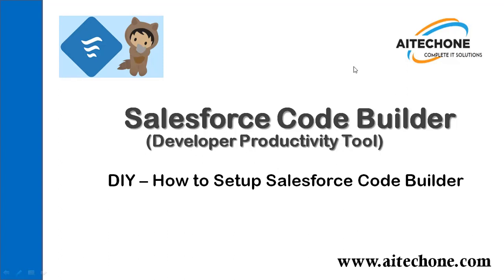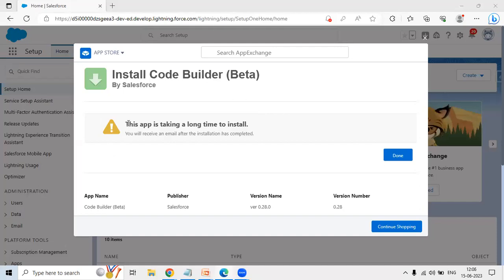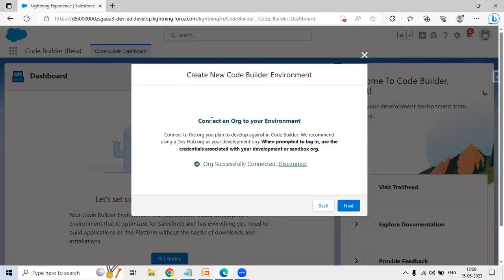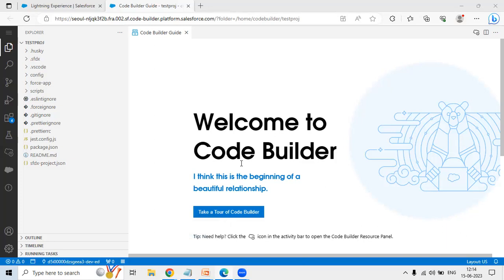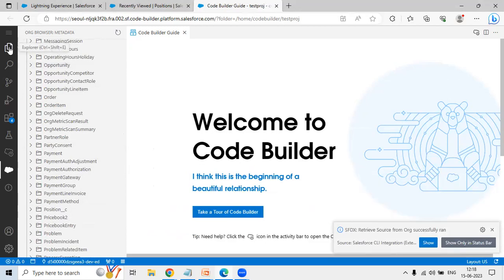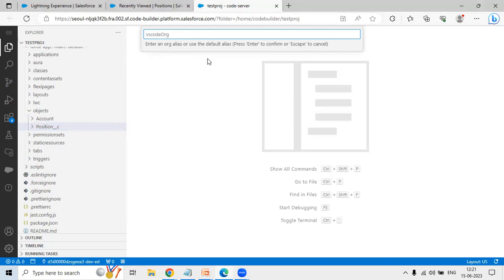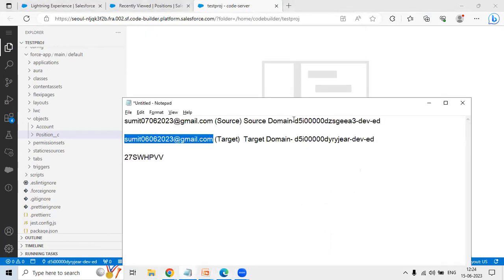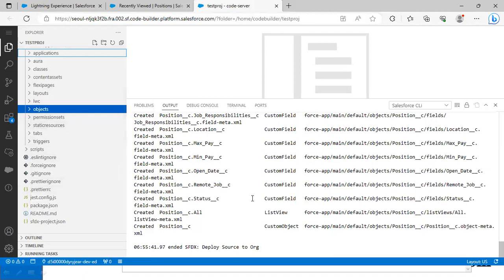Salesforce Code Builder-How to Setup Salesforce Code Builder(Step By Step configuration and testing)